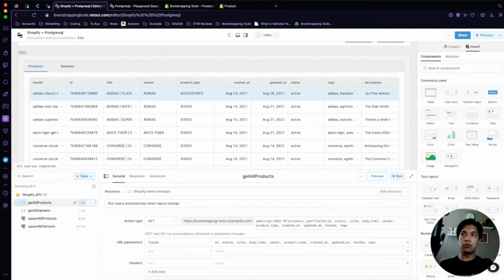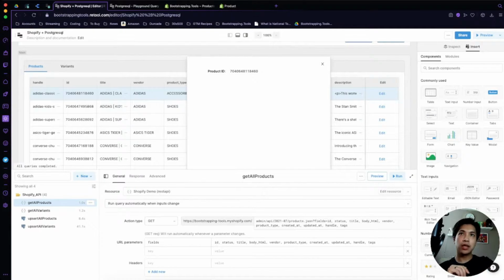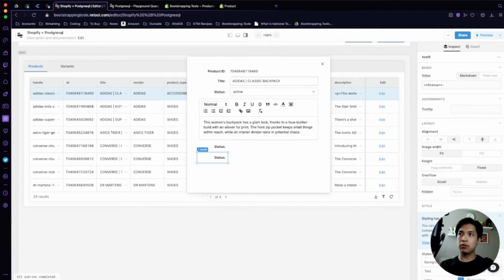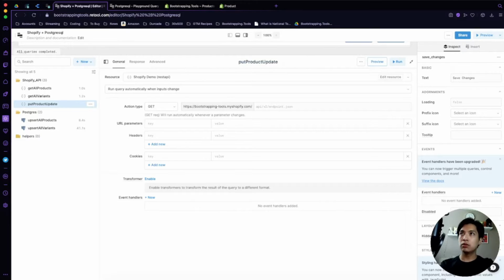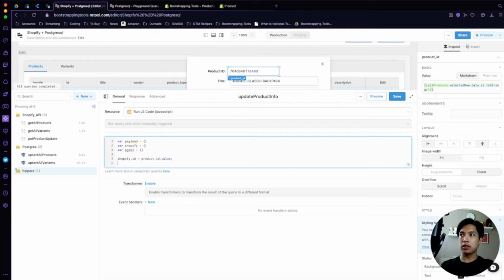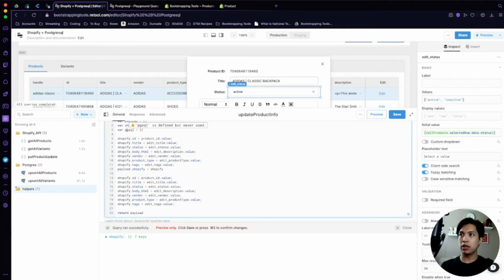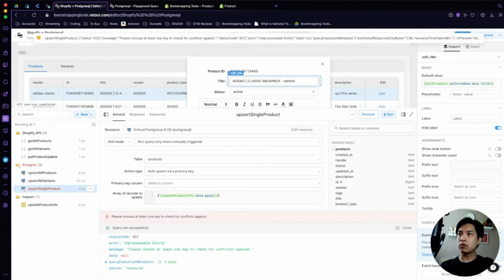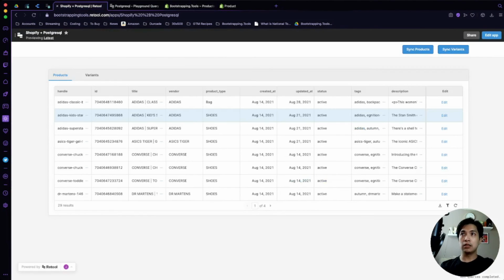Syncing Updates to Shopify and Postgres using a Retool App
In this video, I'm going to show you how to use your Retool app to make changes to both your Shopify store and your Postgres database.